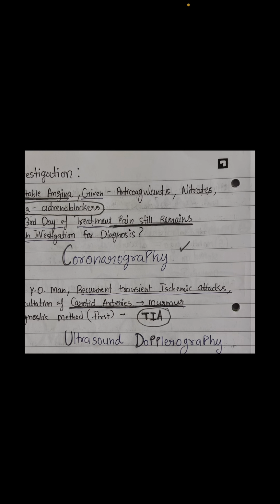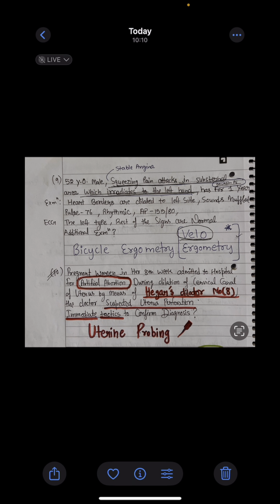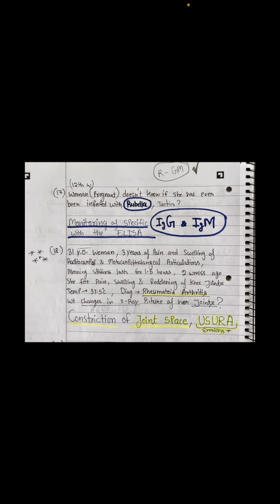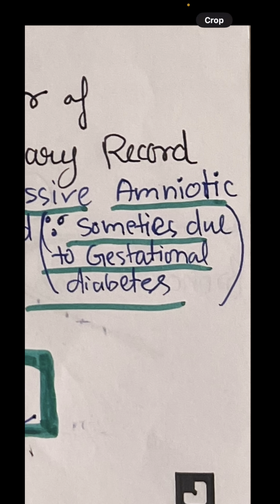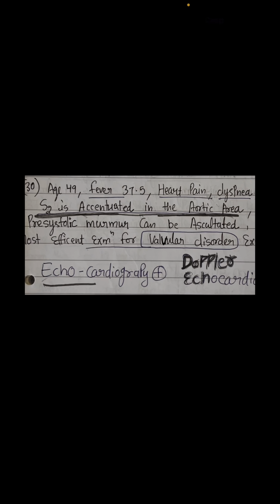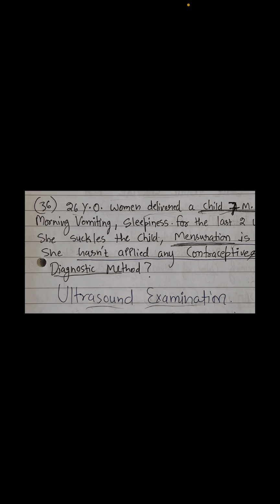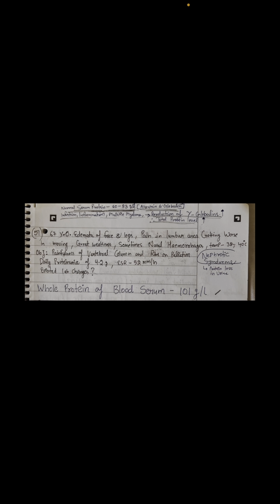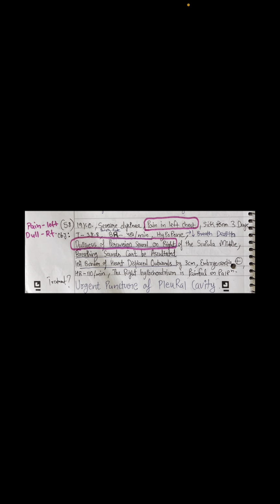Understand All the “Investigation Methods” for KROK ⚡️📚🔬🧠🧪🩺🖊️🧾✅✨